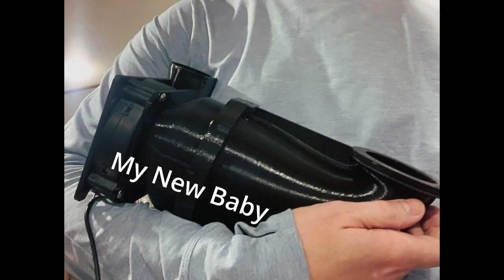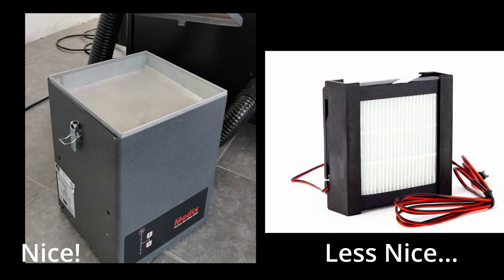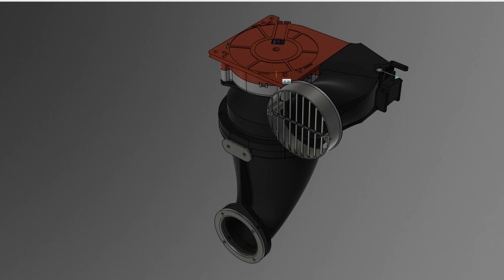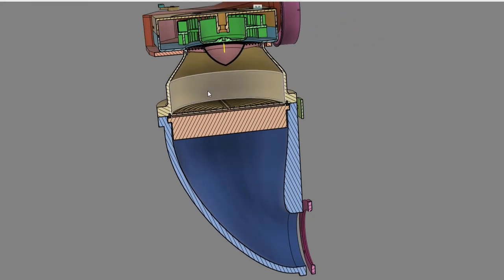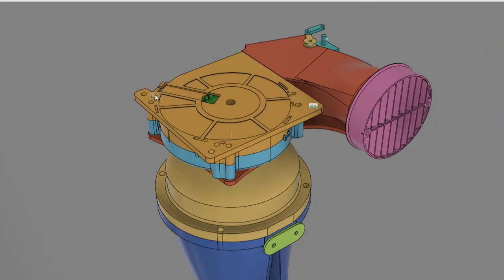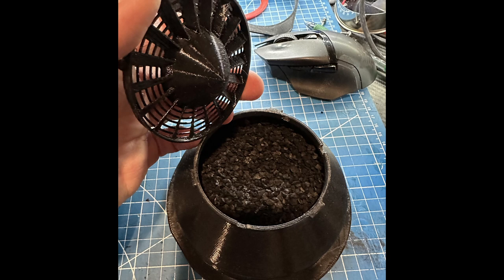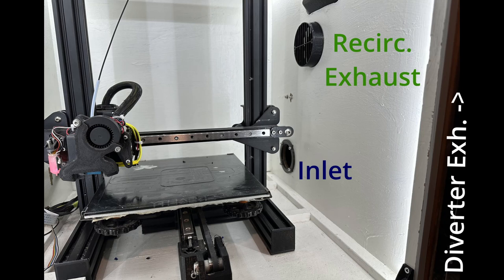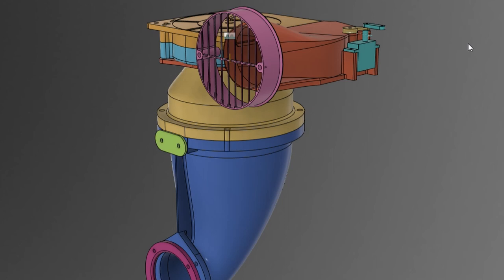3D Printer Enclosure Air Filter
I built a compact air filtration system for my 3D printer so I can print advanced materials like polycarbonate, ABS, and nylons.